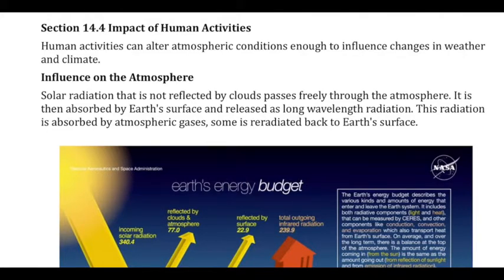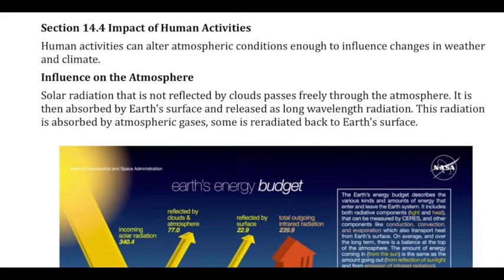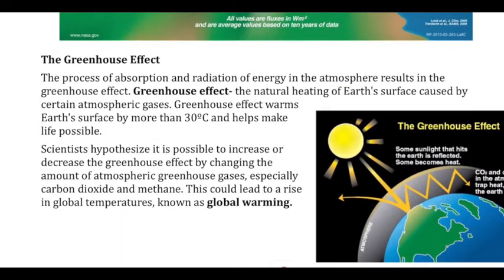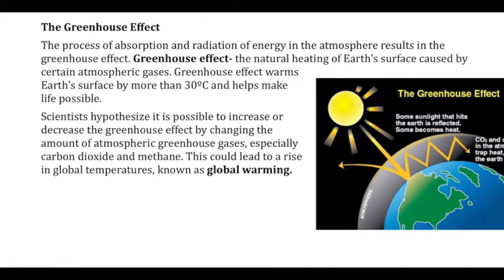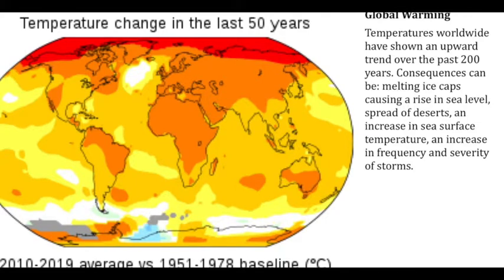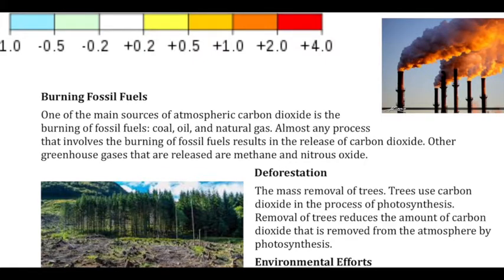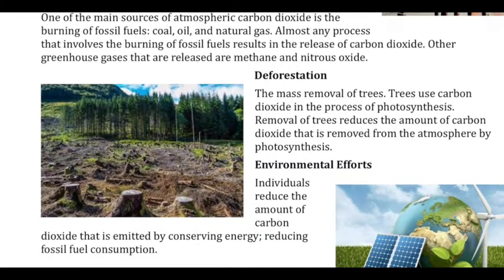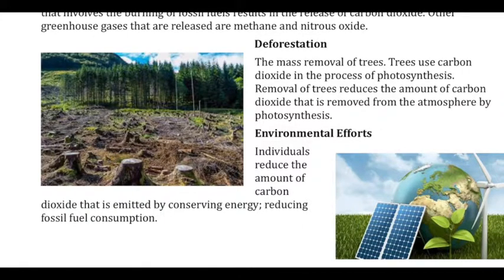14.4 Impact of Human Activities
Glencoe Earth Science